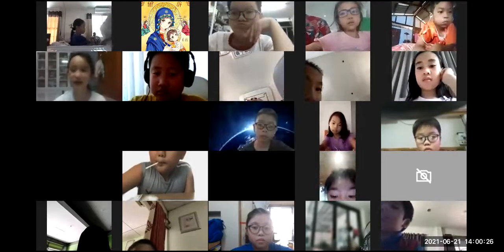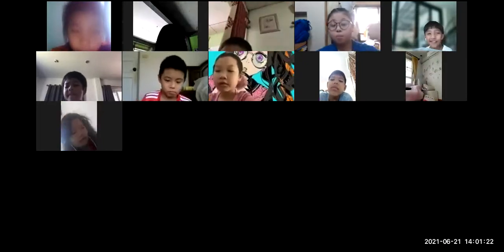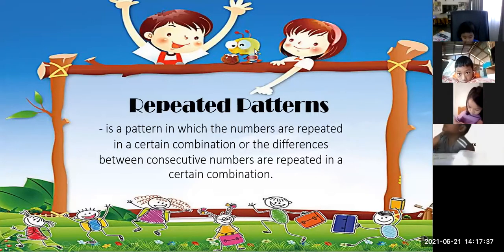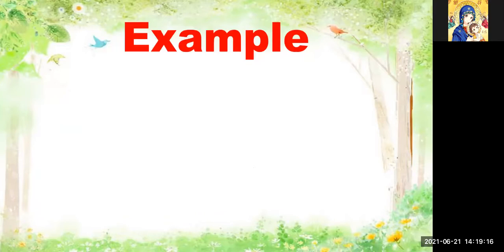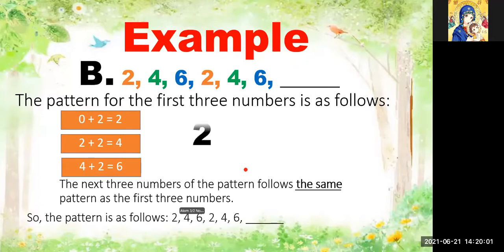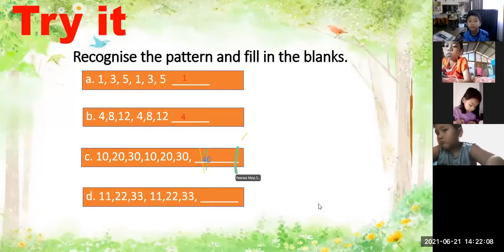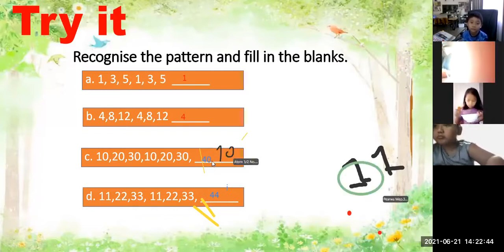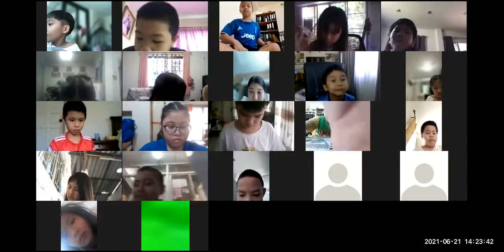Repeated Patterns for Grade 3 Students by Teacher Gwapo